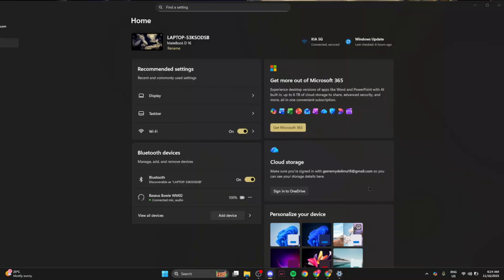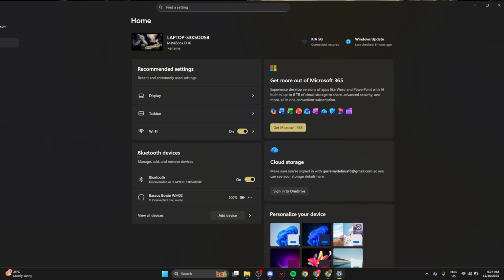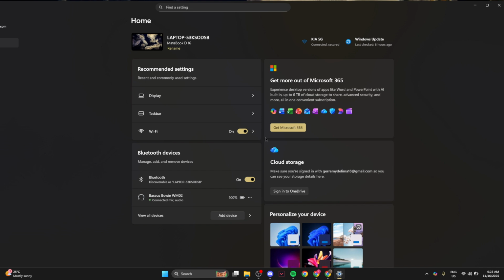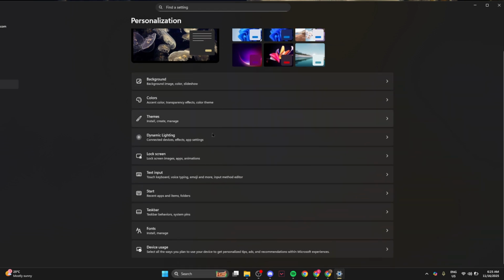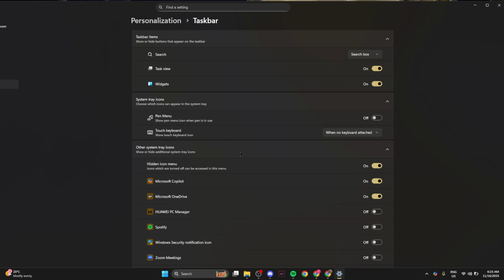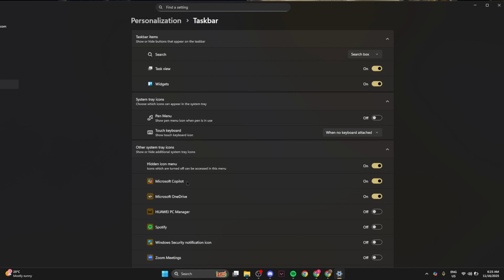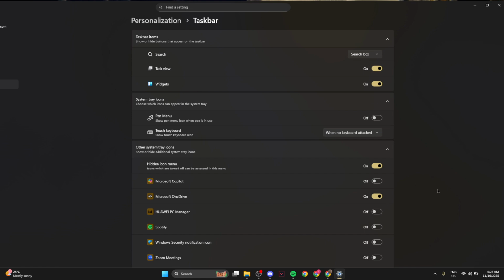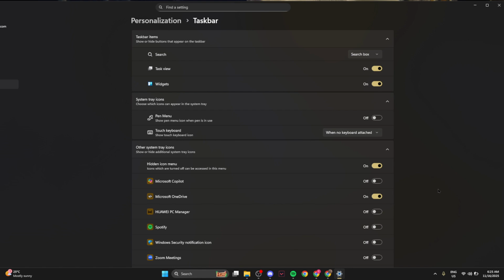How To Get Rid Of Copilot [2026 Guide]